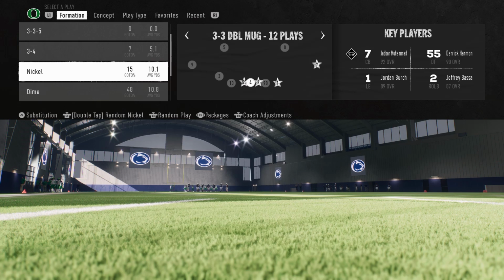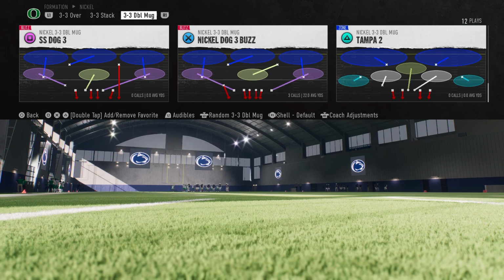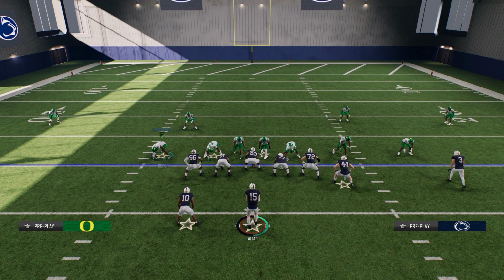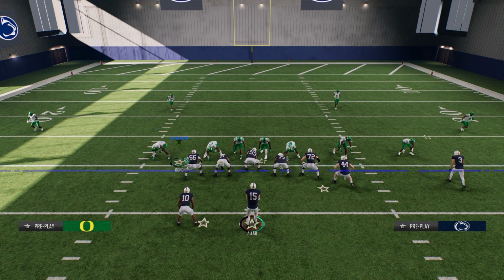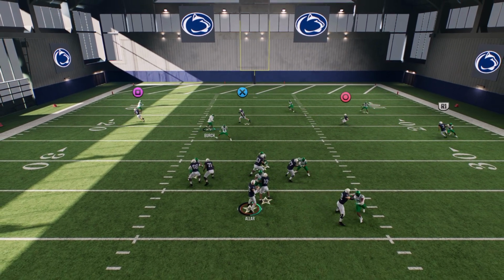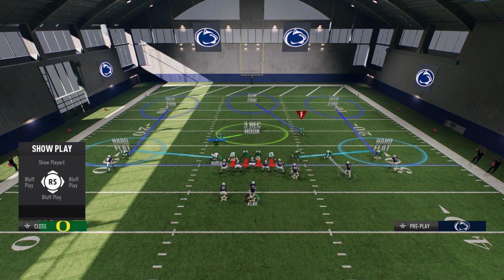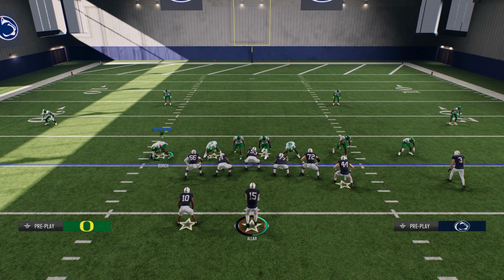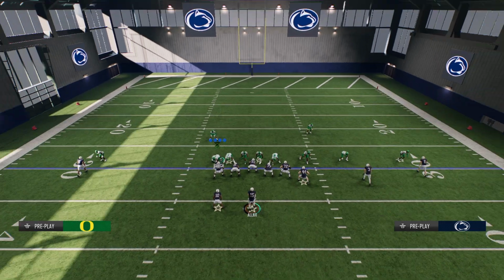Why This Is The BEST Defense In College Football 25